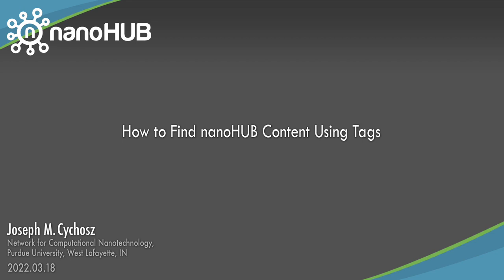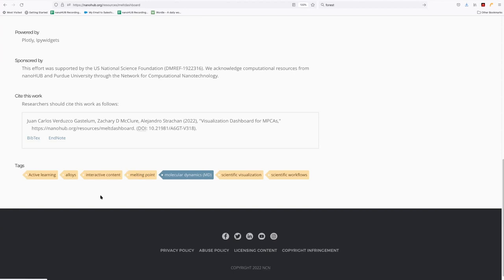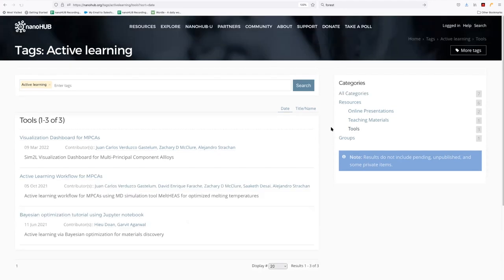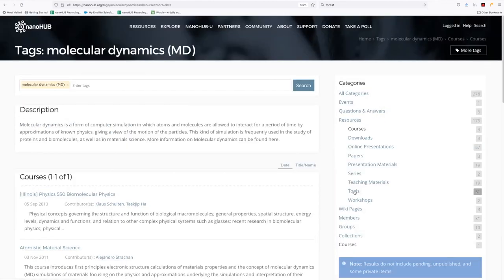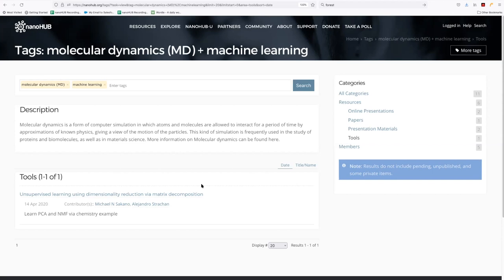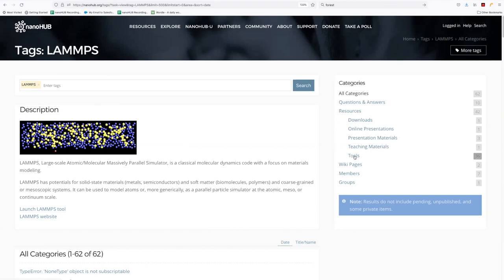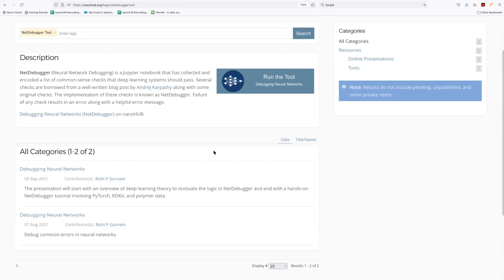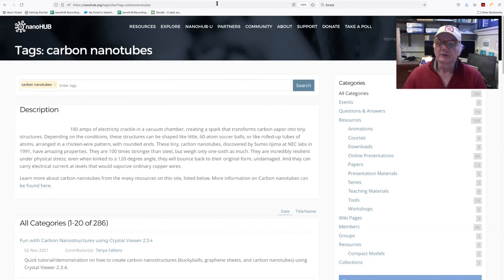How to Find nanoHUB Content using Tags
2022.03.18 Joe Cychosz, Purdue University

This short tutorial demonstrates how one can use tags to assist in finding content on nanoHUB.